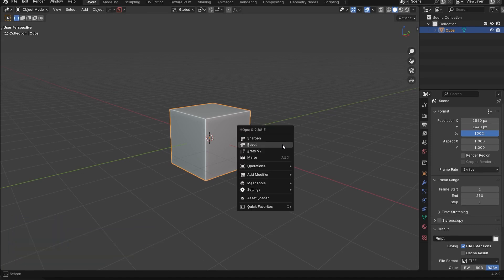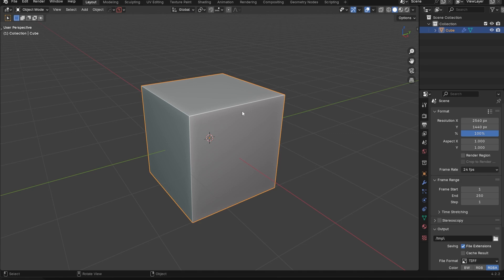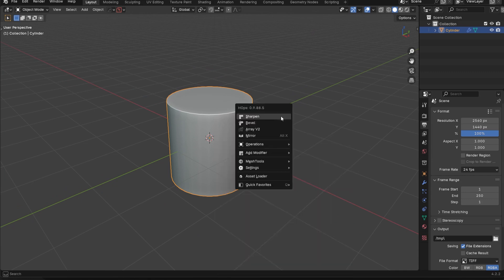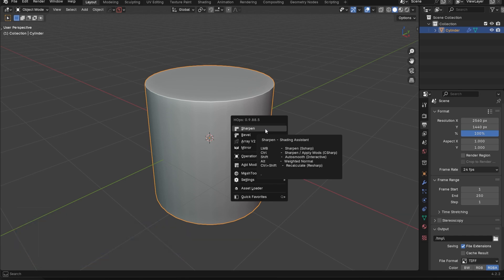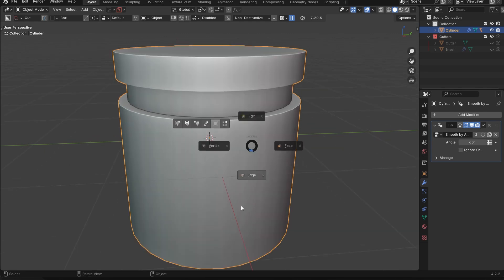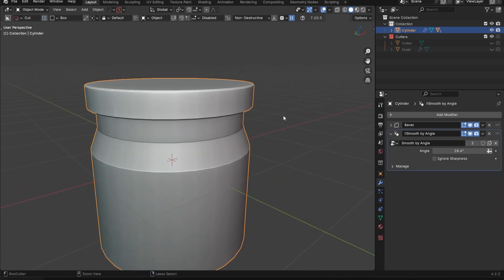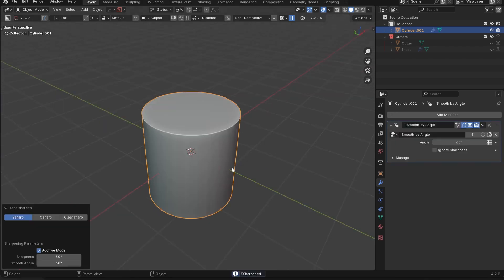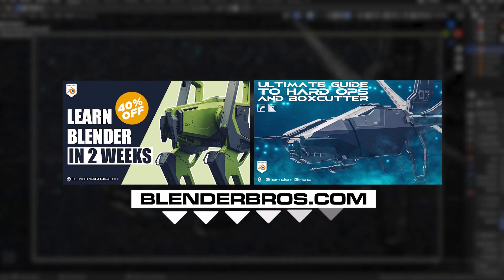Hard Ops's Most POWERFUL Tool (Blender Tutorial)